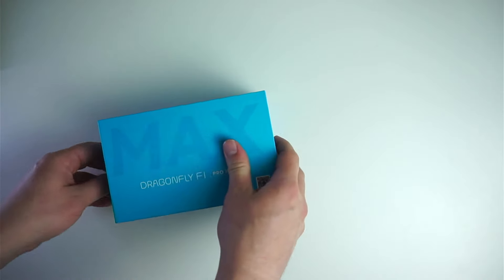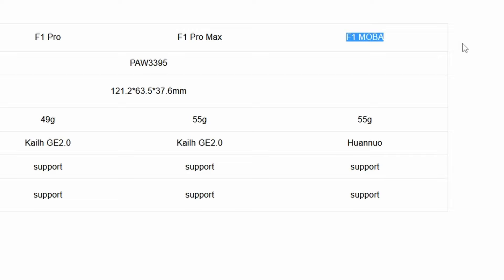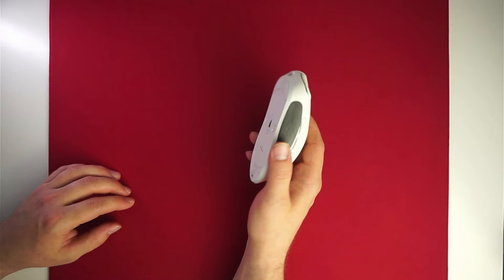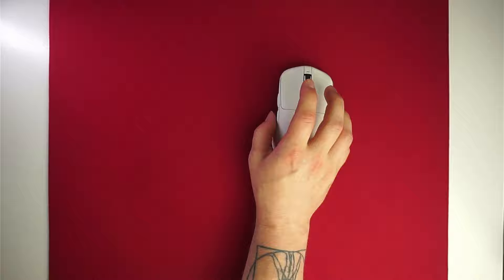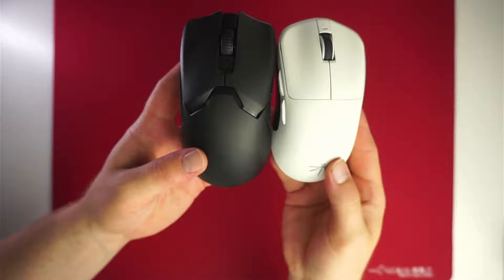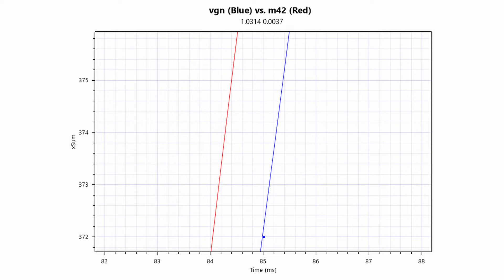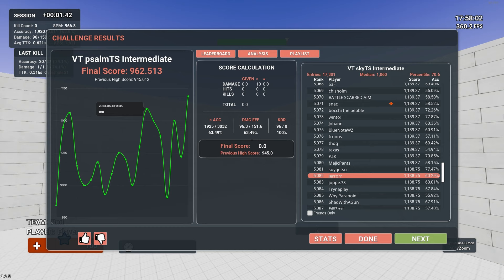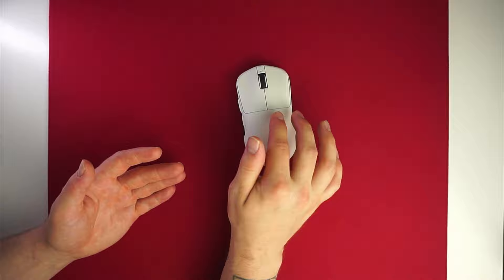The VGN Dragonfly F1 Pro MAX 4K is Seriously IMPRESSIVE!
The VGN Dragonfly F1 Pro Max definitely surprised me with its comfortable shape and the insane 4K polling performance especially for the price. This is my In-depth review of the mouse.

GET 5$ OFF from mechkeys.com with the code: jerrorr5
(single use per customer)

code: jerrorr5

Timestamps:

0:00 Basic Specs
0:35 Different Models
1:58 Build Quality and Coating
2:29 Skates
2:53 Clicks and Scroll Wheel
4:08 Shape and Comparisons
5:36 Wireless Performance
6:40 Pairing the 4K Dongle
7:00 My Experiences
8:09 Discount Code